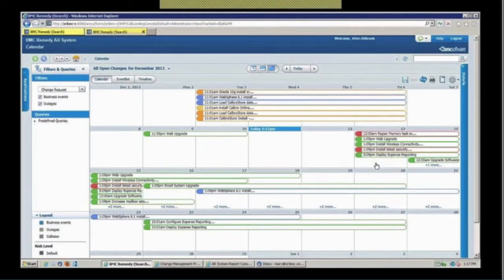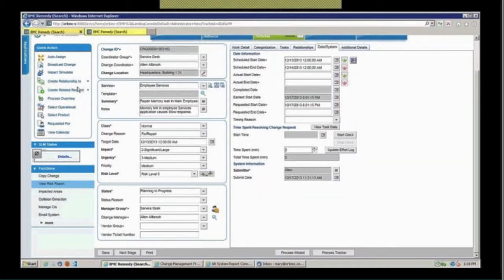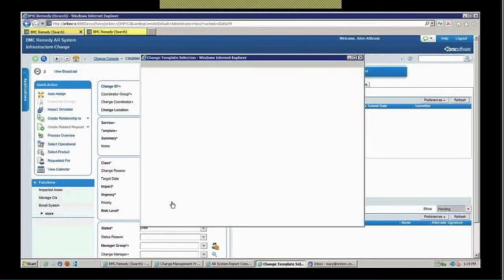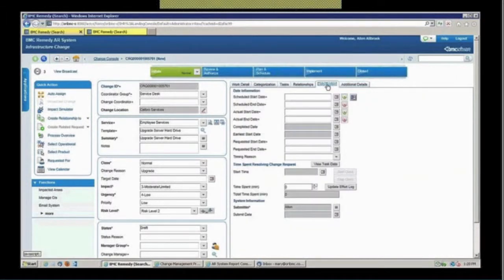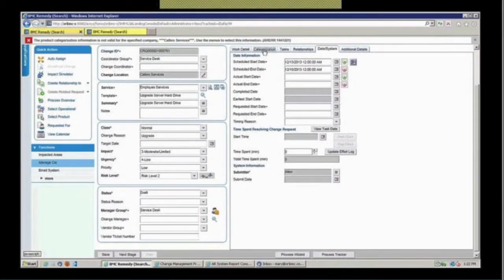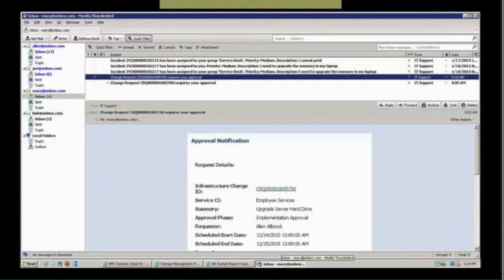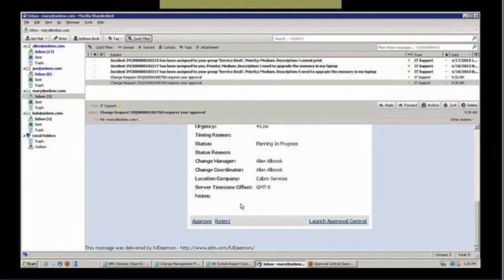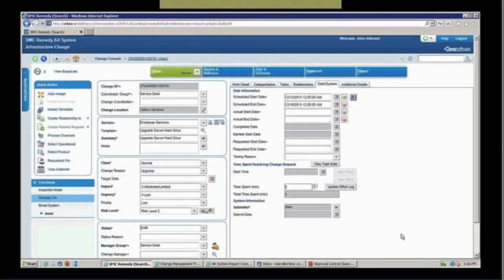30 Minutes to Better Change Management for BMC Remedy Users, PART 2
A RightStar webinar presented by Roger East of RightStar, recorded live on December 11, 2013